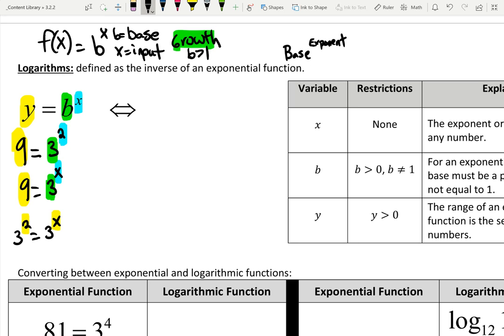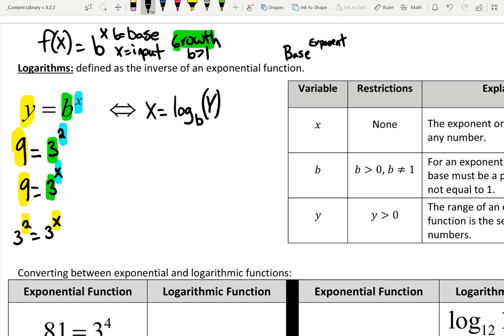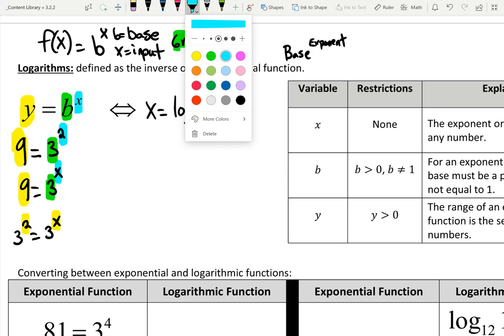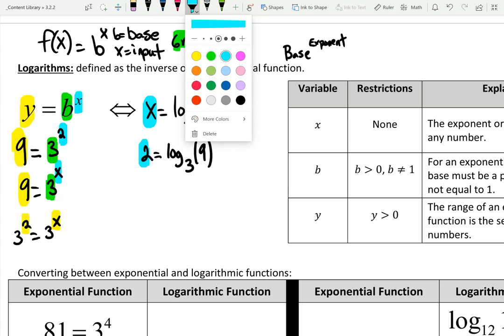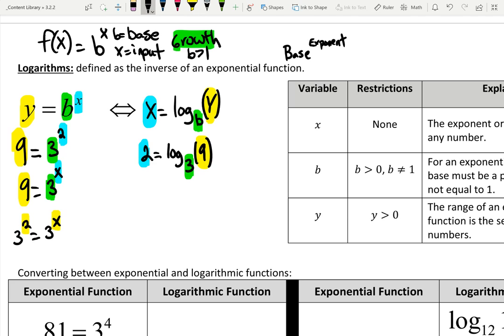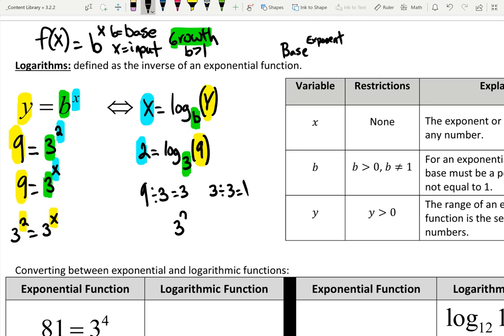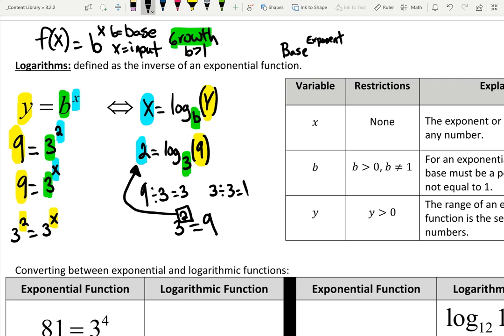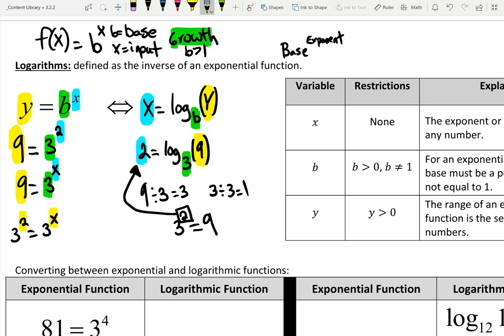M3 3.2.3 Log Intro